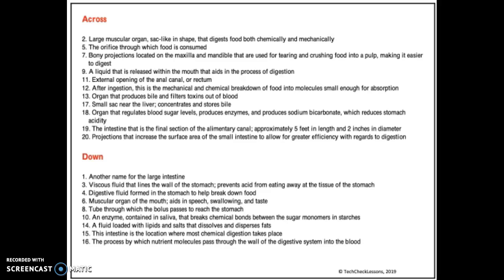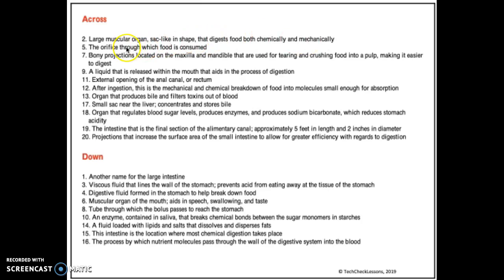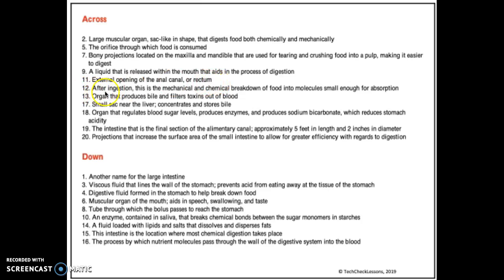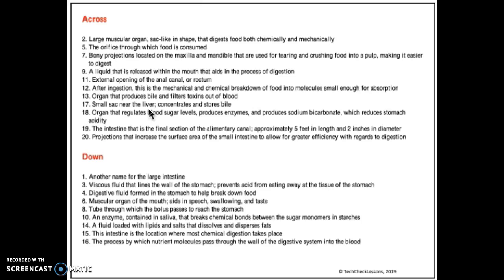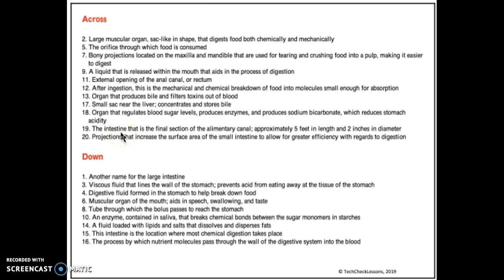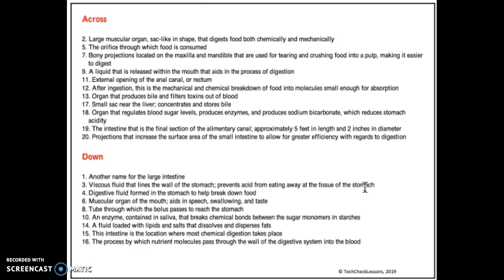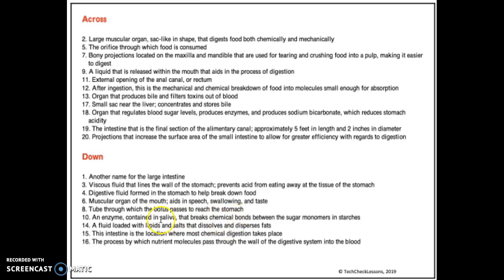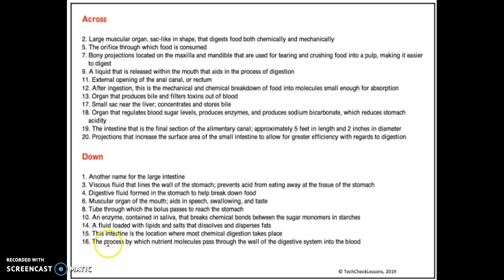Healthy Lifestyle - part 4